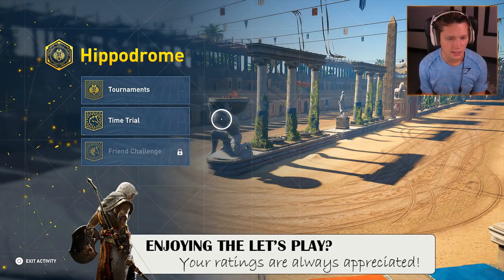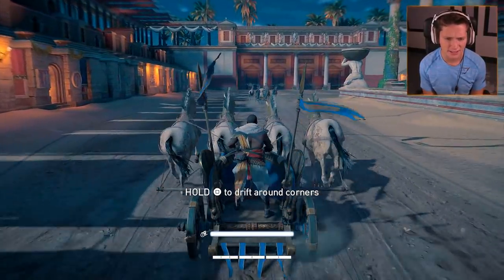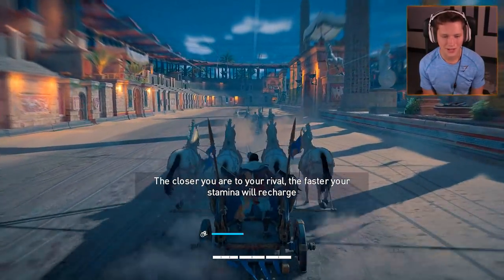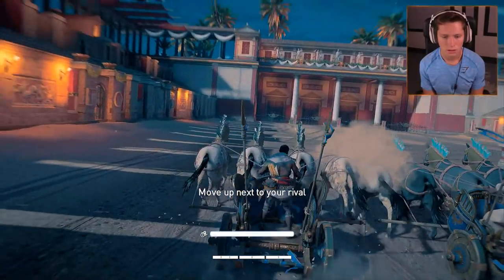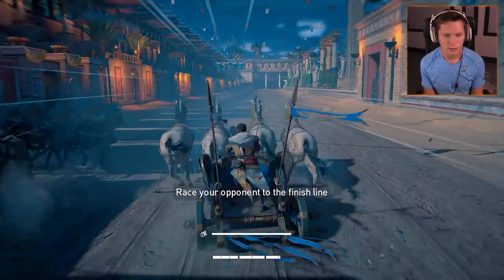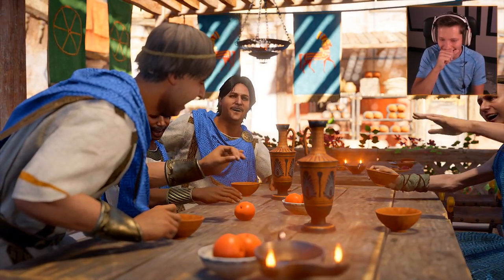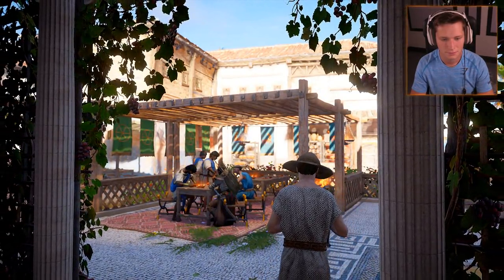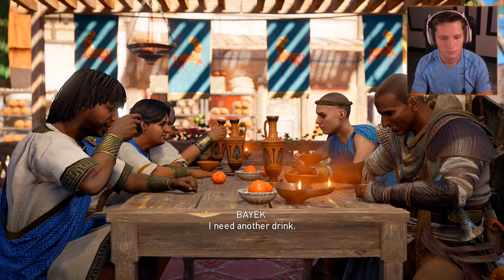Assassin's Creed Origins - Part 7 - Chariot Races!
Assassin's Creed Origins is an action-adventure video game by Ubisoft. It will be the tenth major installment in the Assassin's Creed series and the successor to 2015's Assassin's Creed Syndicate. Assassin's Creed Origins is set in Ancient Egypt during the Ptolemaic period and recounts the secret fictional history of real-world events. AC Origins explores the origins of the centuries-long conflict between the Brotherhood of Assassins, who fight for peace by promoting liberty and The Order of the Ancients—forerunners to the Templar Order—who desire peace through the forceful imposition of order.